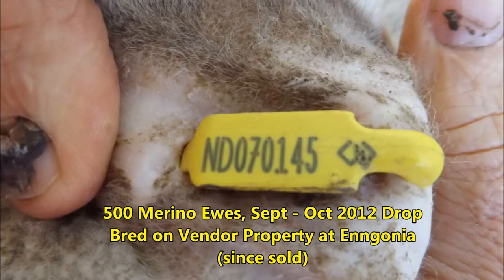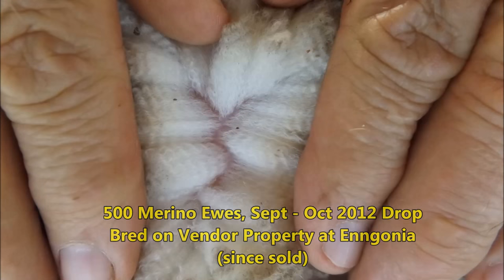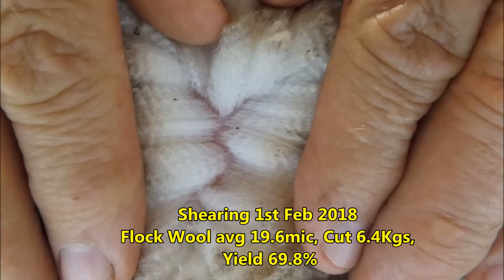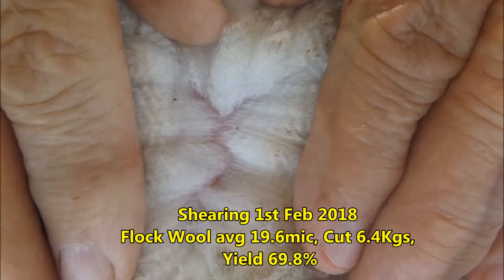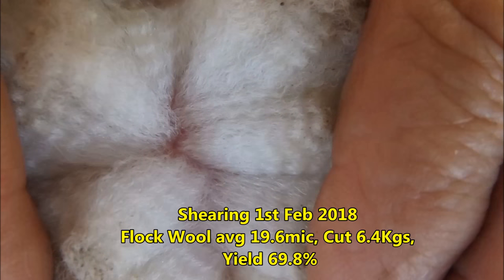Merino Ewes 5.5 yrs